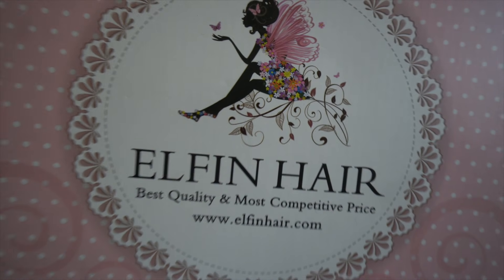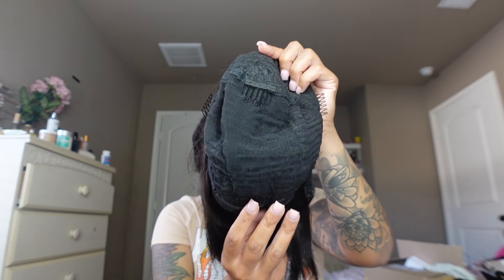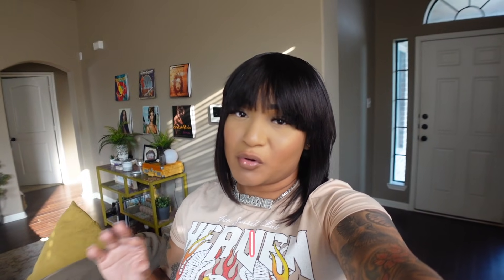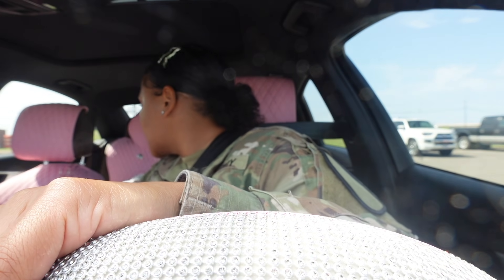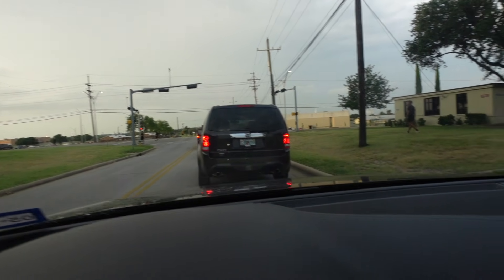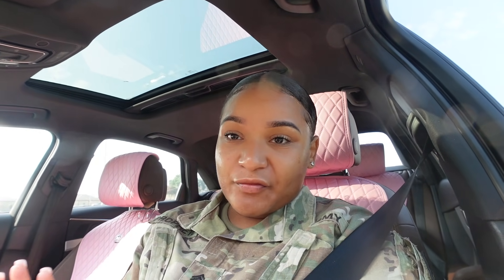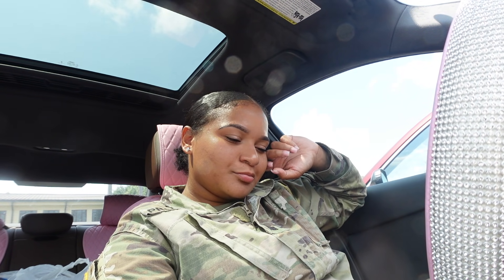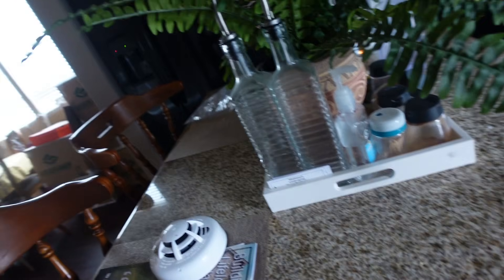WEEKLY VLOG: NEW JOB POSITION, TAKING THE ACFT 3.0 + , NEW BOB WIG FT ELFIN HAIR | ARMY BARBIE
⭐Hair information : Bob Wig With Bangs 12inch

                 MY EQUIPMENT

My Vlog Camera
My Other Vlog Camera
My Tripod

TAGS: bob wigs elfine hair wig wig install chit chat vlog chit chat get ready with me
soldier army vlog